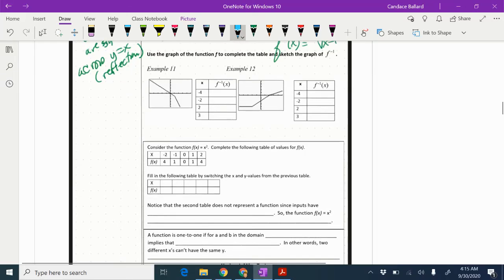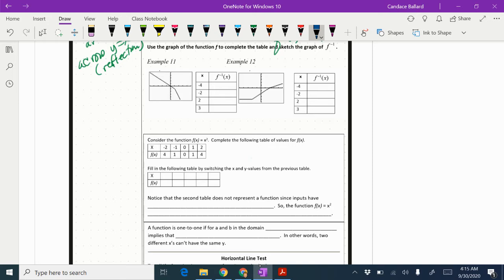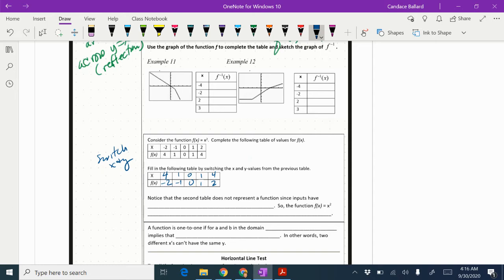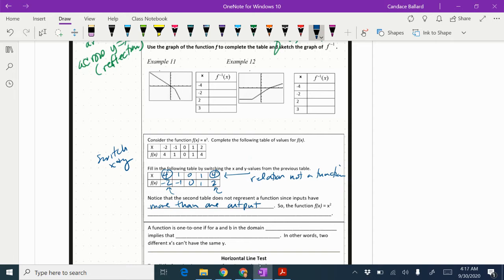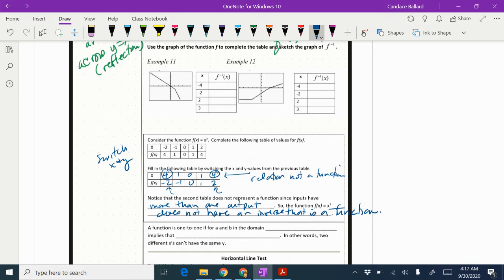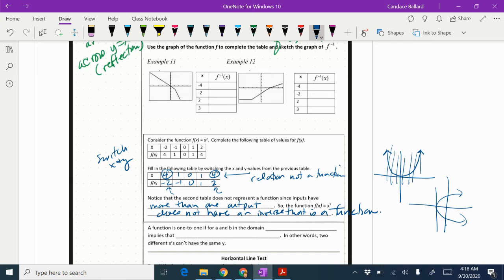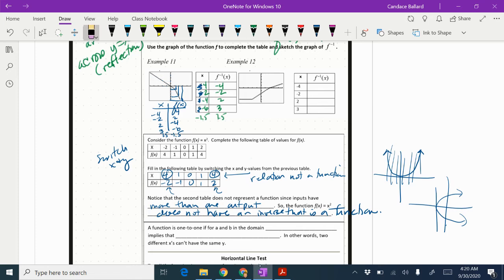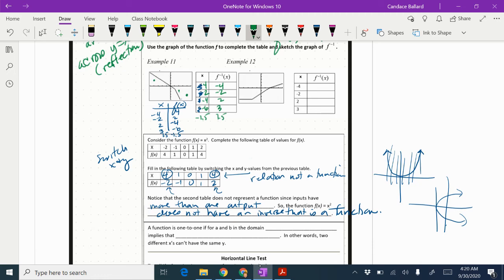A2T Topic 2.6 Inverse Functions Examples 11 & 12